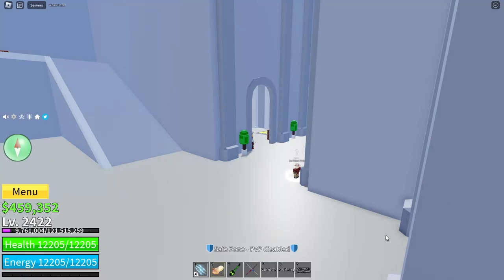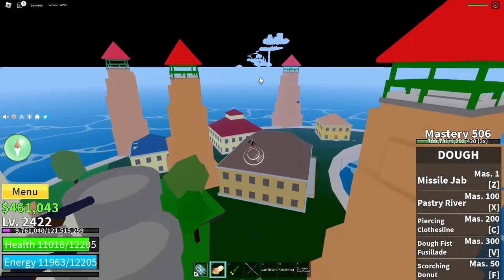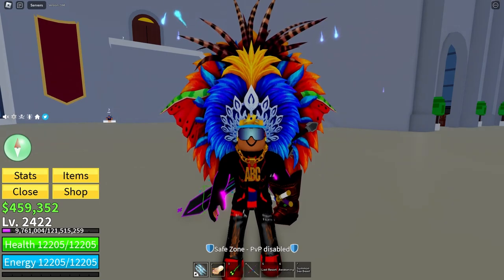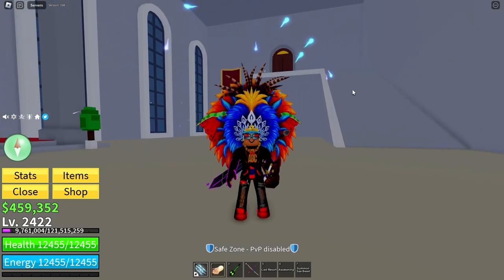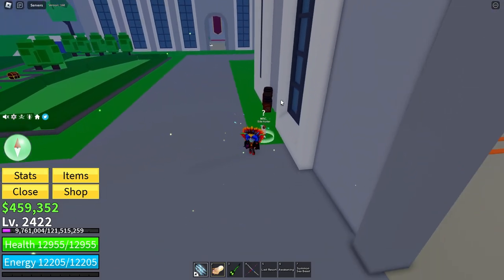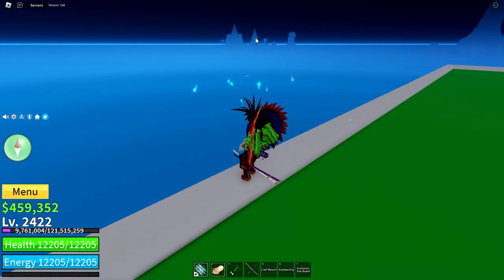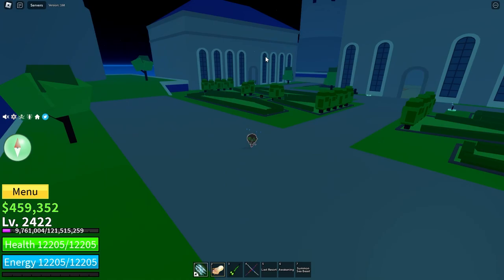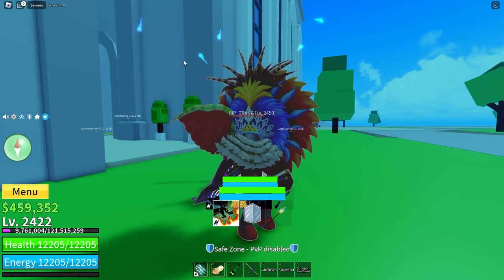Blox Fruits BEST Accessory For Each Sea! Update 18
The Best Accessories For Each Sea in Blox Fruits! Update 18

If you want an advantage in Blox Fruits, you are going to want the right accessory. This video shows the BEST accessories for each sea! (This is my pick and opinion as an experienced Blox Fruits player.) Enjoy

ROBLOX MERCH!!!